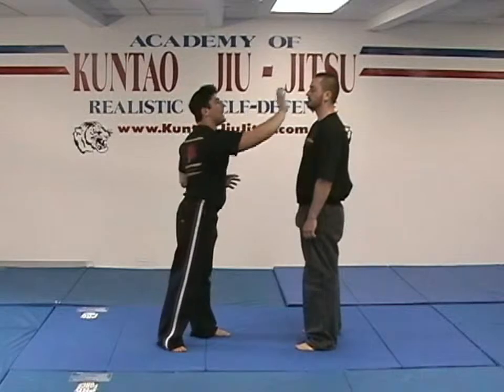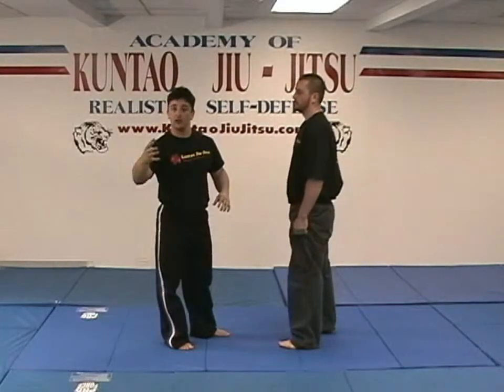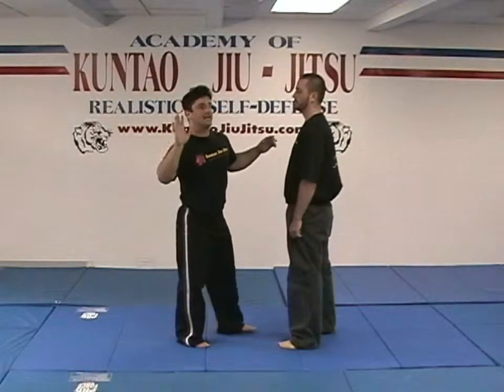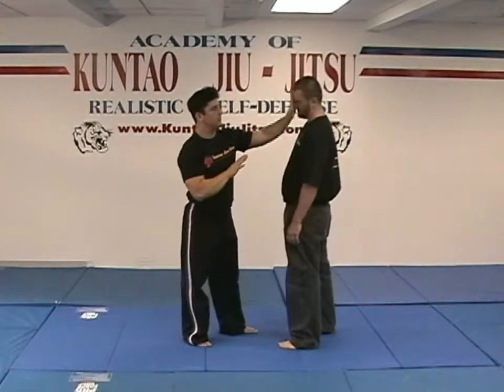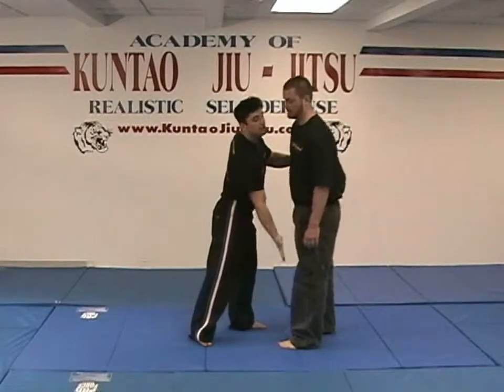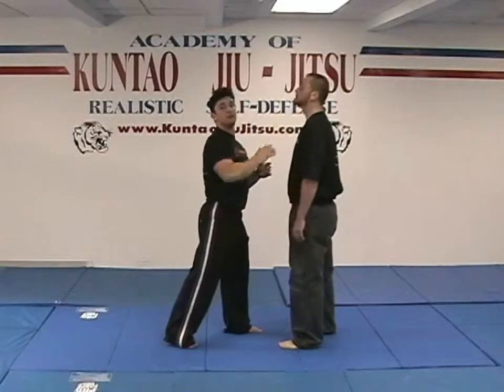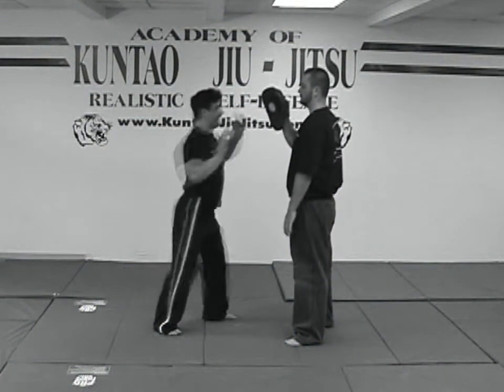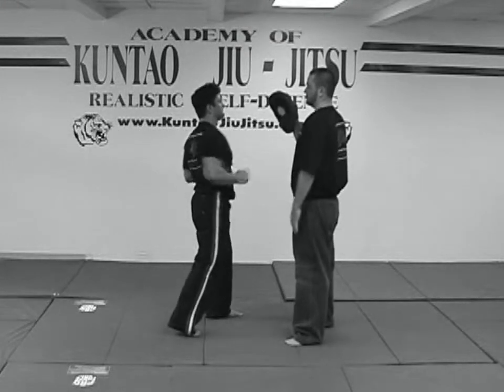Open Palm Strike - Bochner's Realistic Self-Defense - Cranston, Rhode Island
Bochner's Realistic Self-Defense - Cranston, Rhode Island